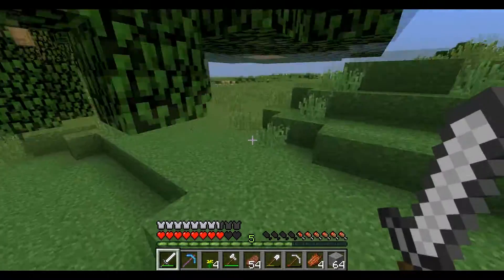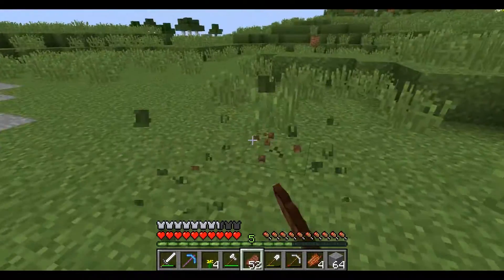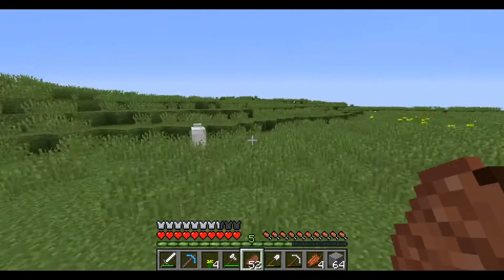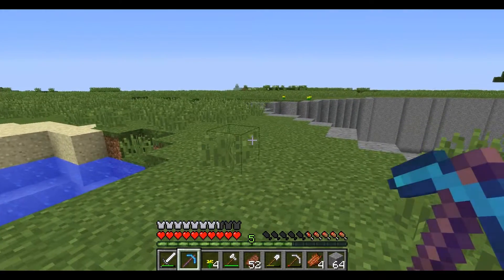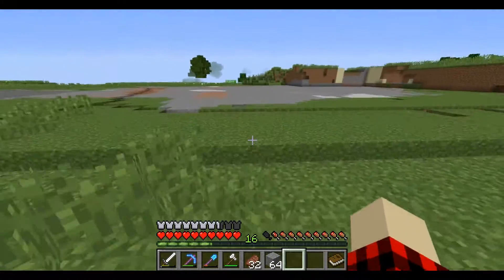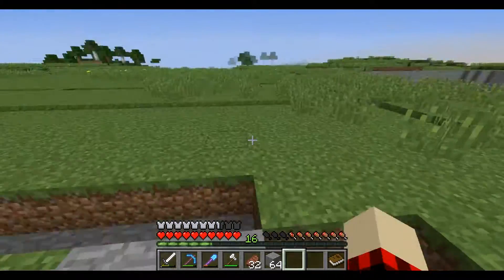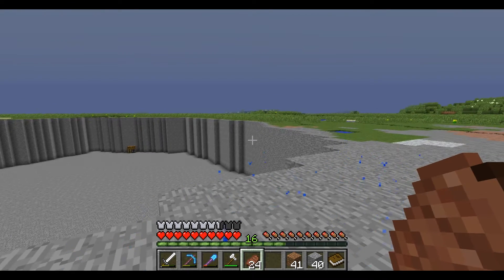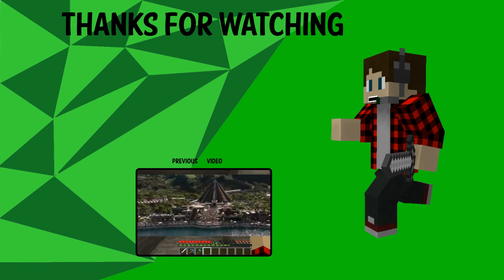SMP -S2 EP4- Main Street - (Minecraft Survival Multiplayer)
Welcome to Season 2 of the SMP. the SMP is a server where me and a few others play and progress with the help of each other. we build shops, houses and anything imaginable. we interact in various ways and make money from selling to each other.
Moneyman1153